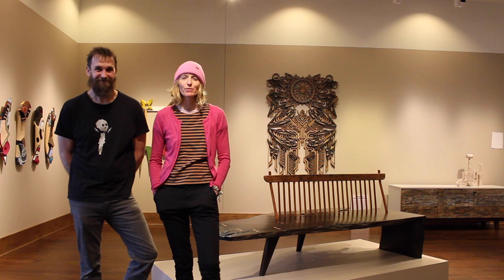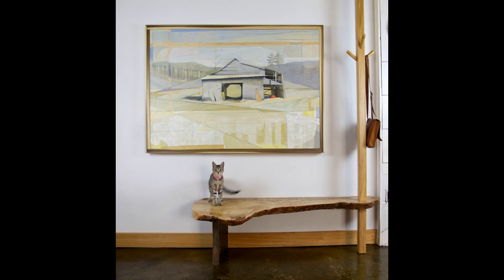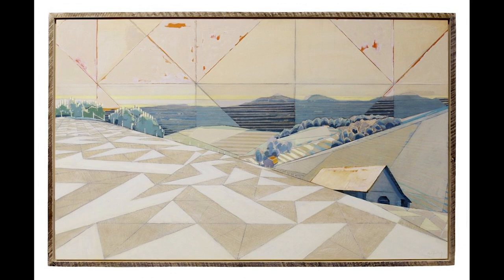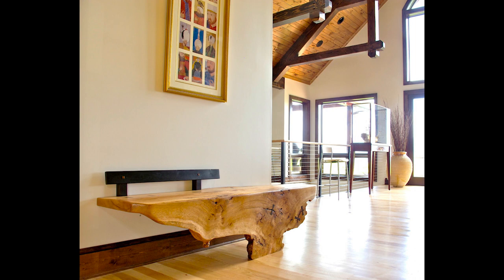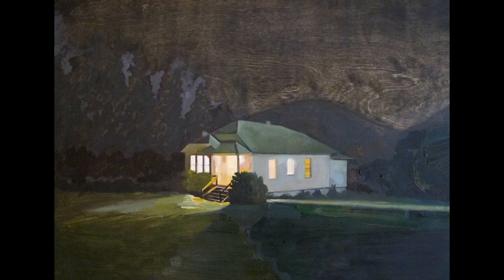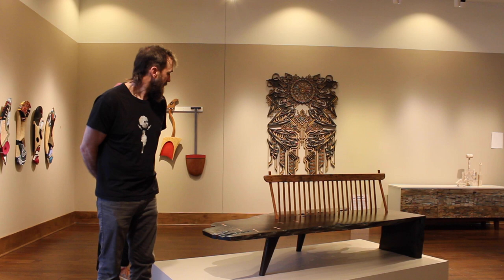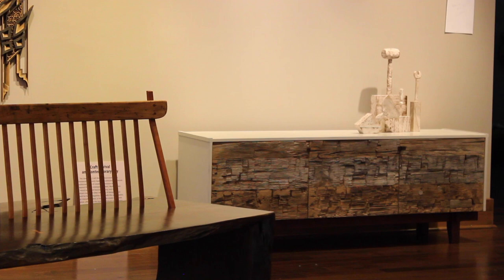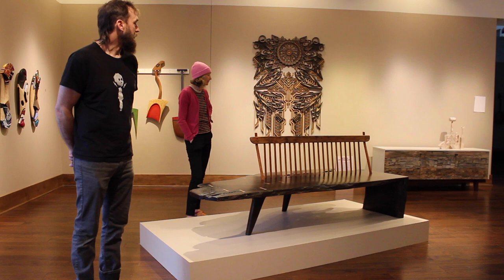Branching Out: Works in Wood from NC with Paul & Kim Fuelling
Wood is one of the most versatile of materials. It can be malleable or rigid, light or dark, smooth or rough, young or old. Artists carve, cut, sand, sculpt, bend, bind, and burn it.

Branching Out: Works in Wood from North Carolina features a diverse selection of work, ranging from wooden furniture to sculpture, as well as a variety of types of wood and techniques used to create these contemporary works. Exhibiting artists come from across the state of North Carolina and include Roger Atkins, Derrick Beasley, Kim & Paul Fuelling, Mark Gardner, Aspen Golann, Craig Kassan, Jim Oleson, Brent Skidmore, Bob Trotman, Anthony Ulinski, Joël Urruty, Zak Weinberg, and Erik Wolken. Works in the exhibition explore concepts of functionality, texture, color, form, space, humanity, belief, and technology. These artists “branch out” to create work out of wood in unique ways, expanding the possibilities within this familiar medium.

Special thanks to our supporters for making this exhibition possible:

Lee Rocamora & John Thompson
Carol Dabbs
Barbara Laughlin
Monkee's of Blowing Rock
Suzanne & Dayn McBee

Please consider financial support of the museum if you are able

See more of Paul & Kim's work at: mabelstudios.com